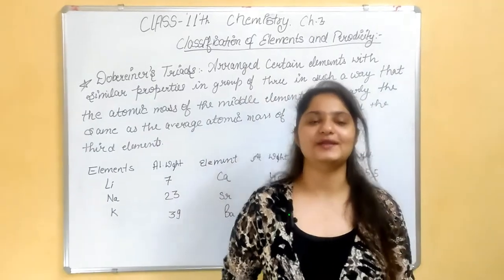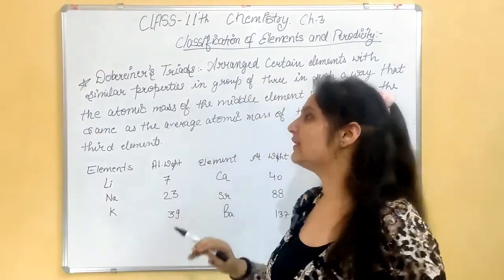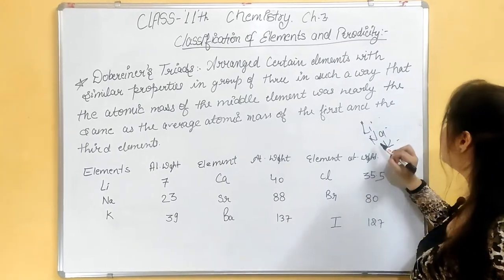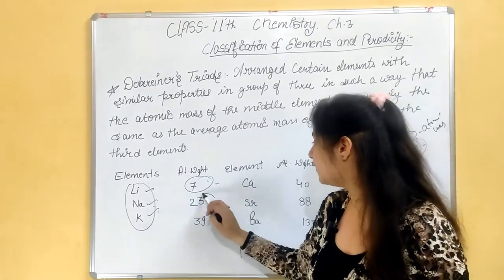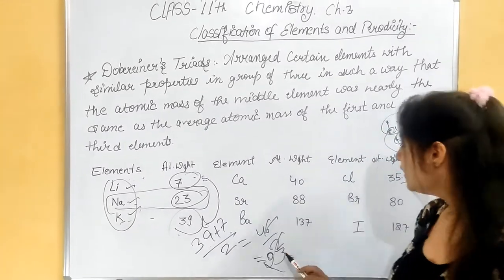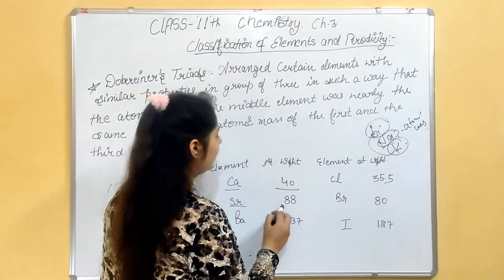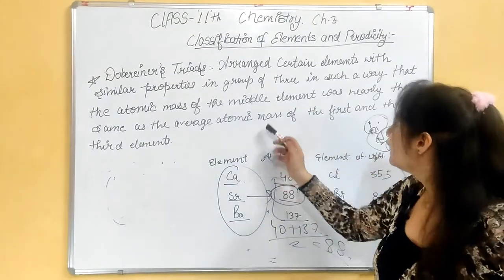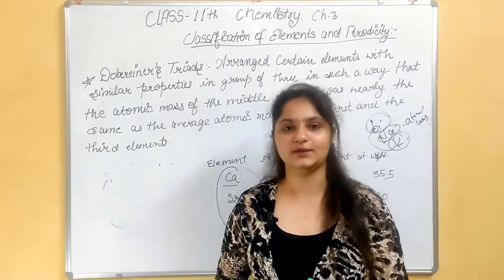Dobereiner’s Triads and Newland’s Octaves | Classification of Elements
Every new discovery starts with curiosity. It begins with innovation. And the initial steps taken for the same are the ones that become the foundation for the end product! Even designing of the Periodic table started with few scientists realising the need for classifying elements, for easy study. And one of the pioneers in the process are the two scientists named Dobereiner and Newland, who put forth the Dobereiner's Triad and Newland's Octaves. And what are these?